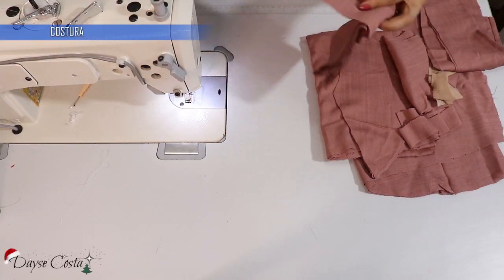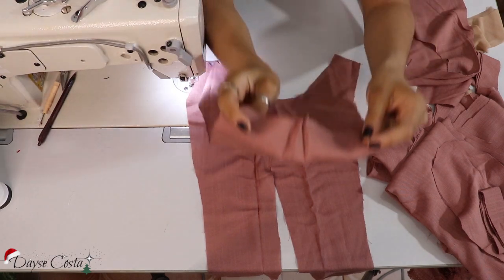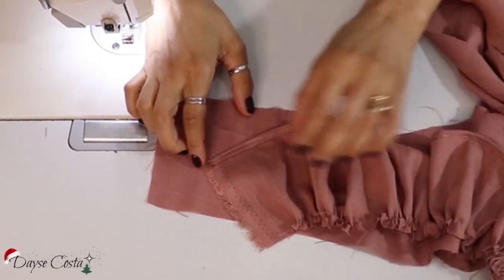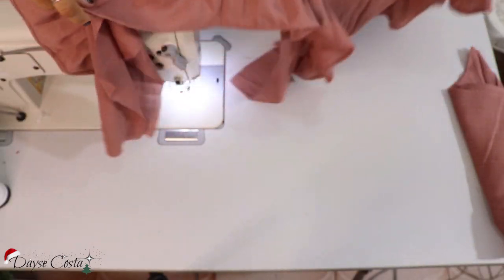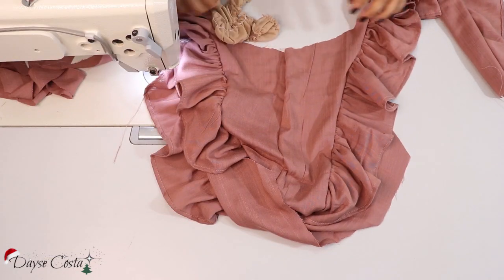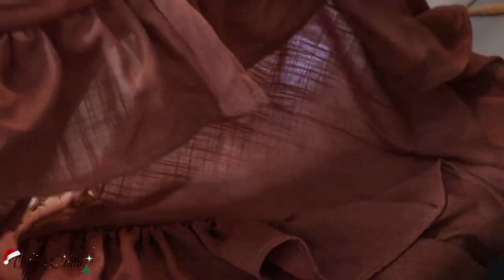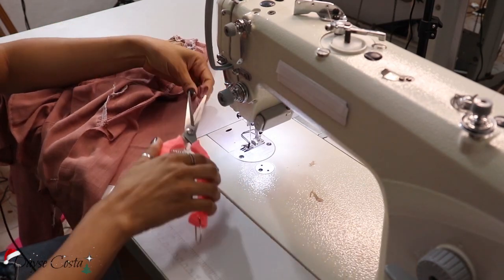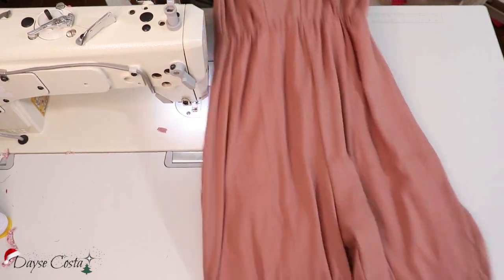DIY Costura Macacão com Jabô | Jumpsuit | Dayse Costa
Hoje no nosso especial fim de ano trago DIY  o passo a passo da costura desse macacão com jabô e aplicação de tule no decote, que ensinei o traçado do molde na aula anterior.

Um lindo modelo para você aproveitar e fazer para noite de natal ou fim de ano.
Usei 2mt de viscolinho, e 1 mt de helanca para o forro da calça.
Na próxima aula teremos o passo a passo da confecção.